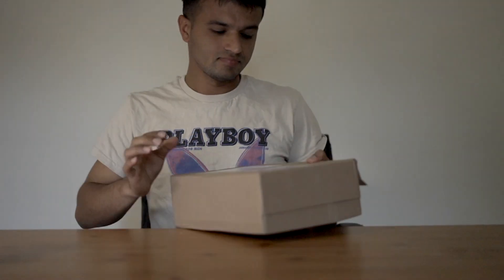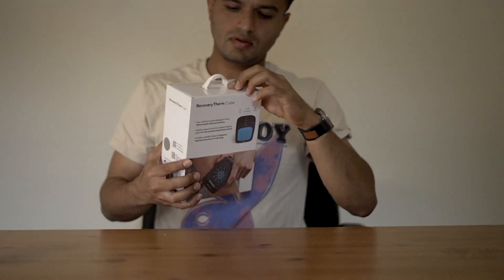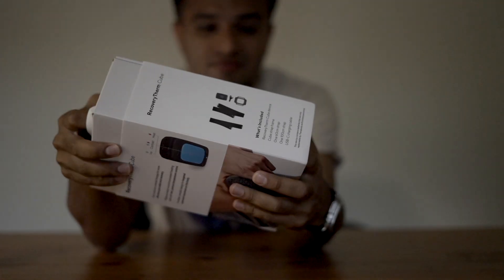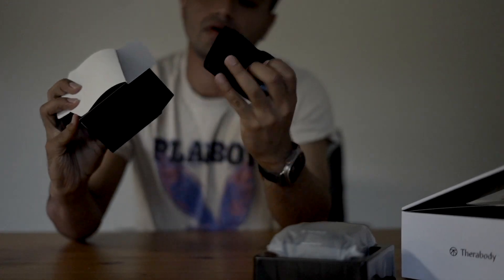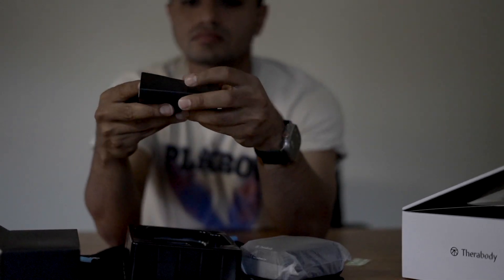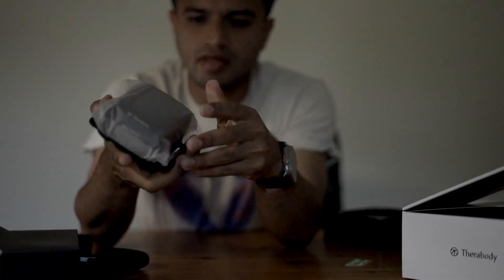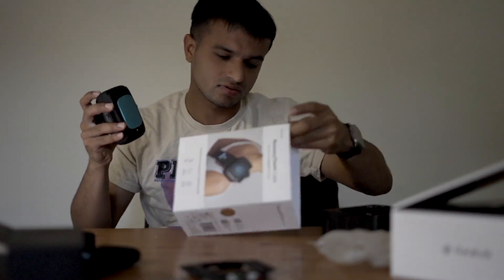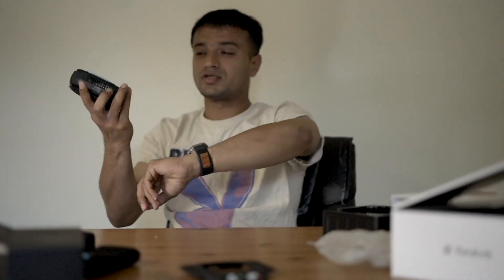Unboxing Therabody - RecoveryTherm Cube